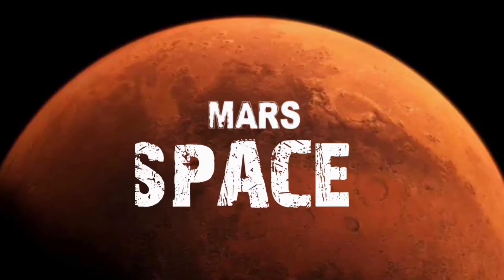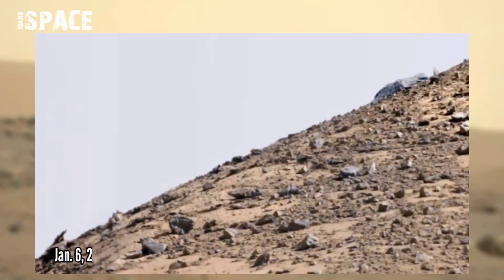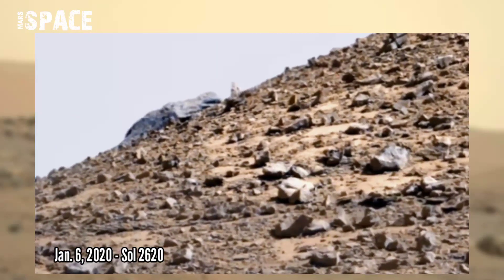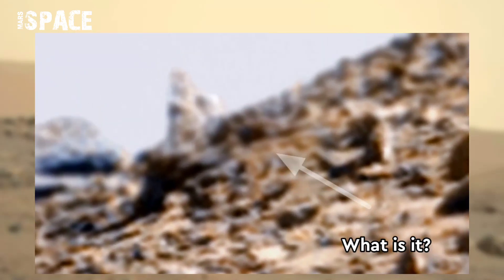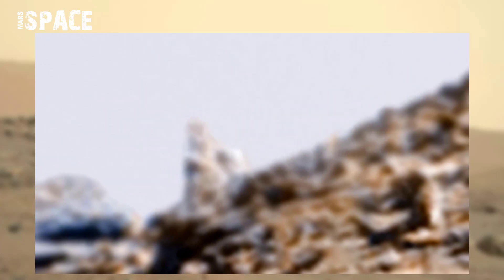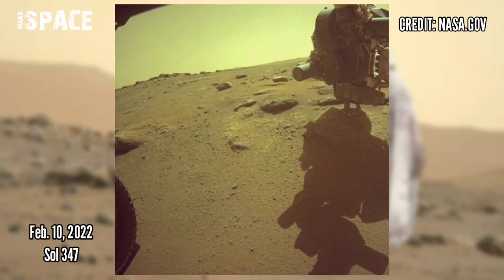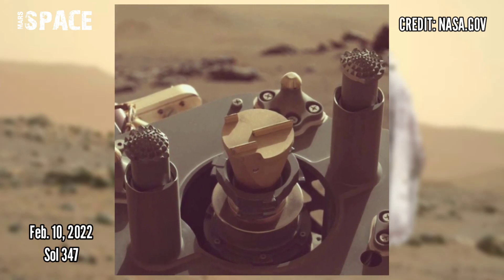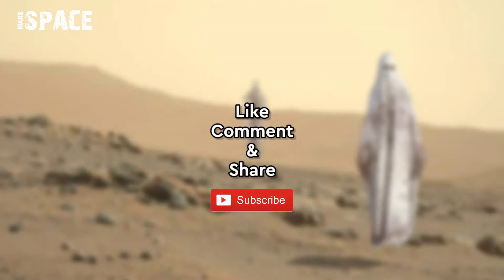Ghost on Mars: Life on Mars | NASA's Curiosity Rover spotted Ghost on Mars | Perseverance Rover Pics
In this video we have shown a humanoid   structure on Mars found by Curiosity Rover with Latest images of Mars captured by NASA's Perseverance Rover on sol 347 of its mission.

Credit: NASA.GOV
NASA/JPL-Caltech